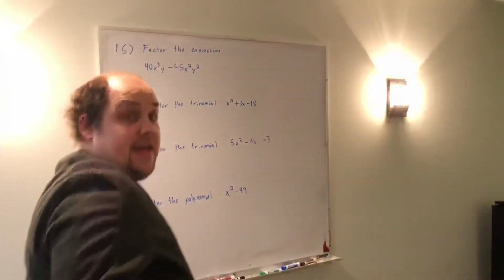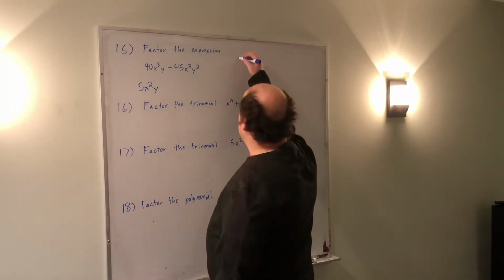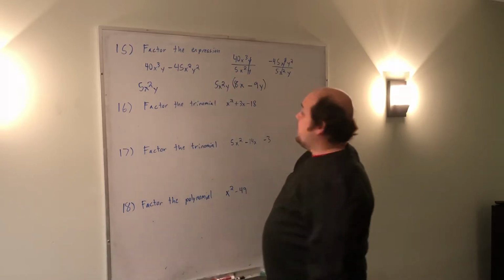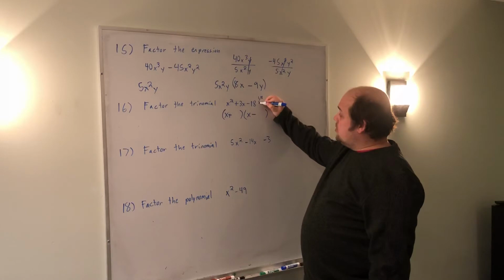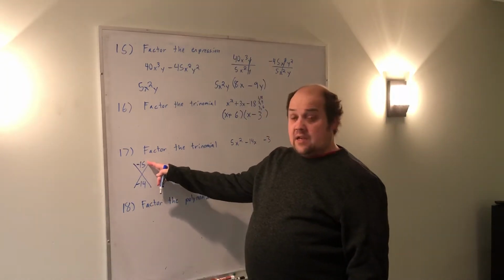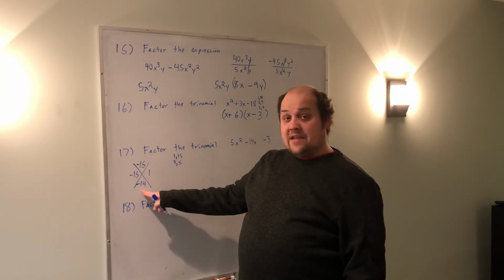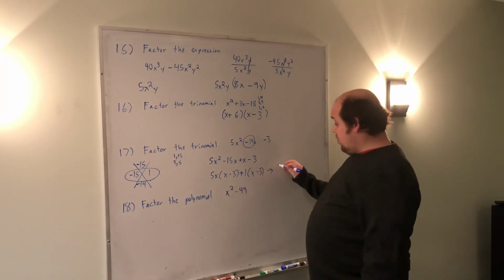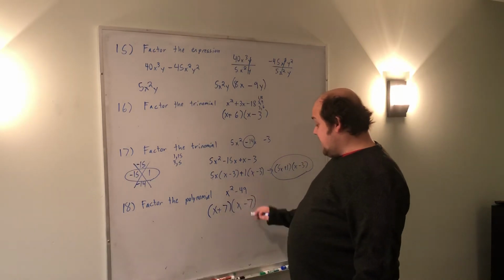MH110 Online Sample Final Part 5